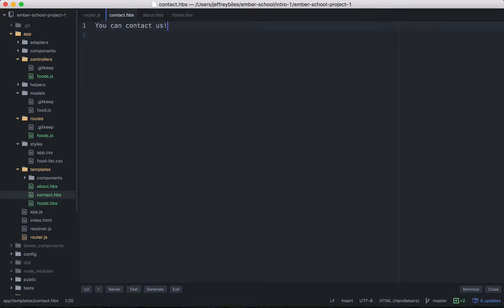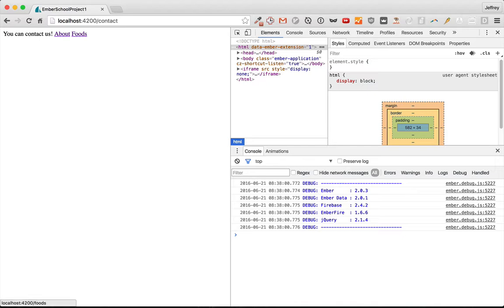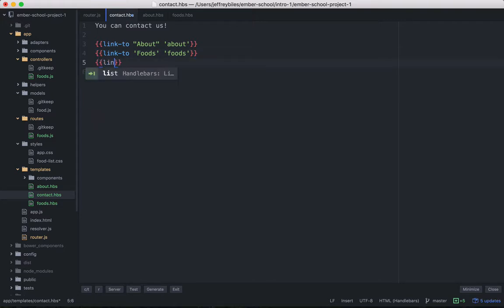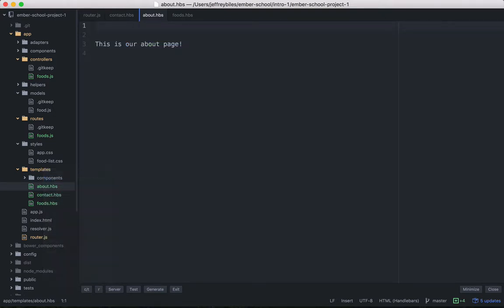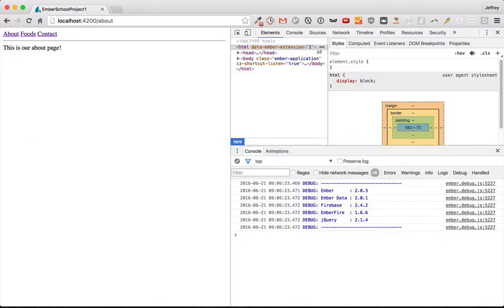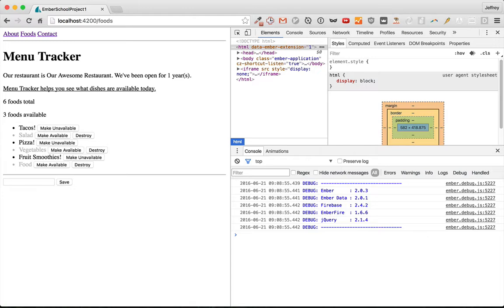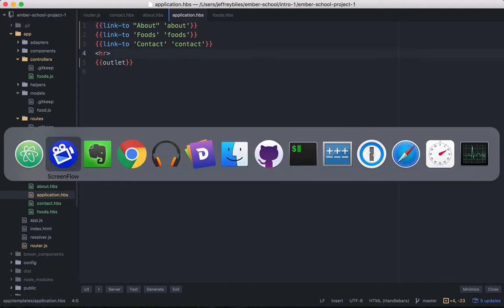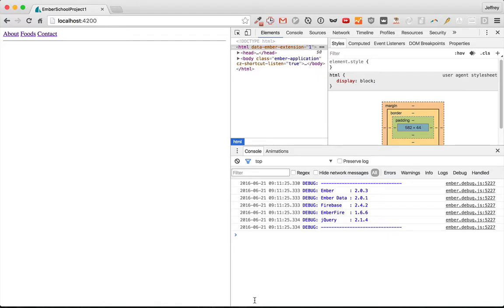EmberScreencast 156 - Navbar and Outlets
Once you get enough routes, it becomes tedious to link to them from everywhere. One way to solve this problem is by creating a navbar that is shared through the entire app.